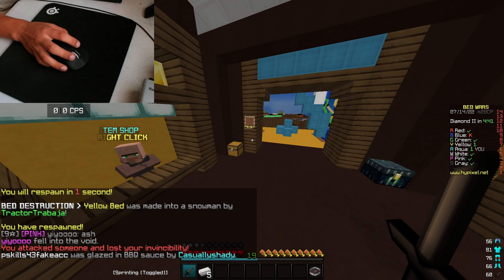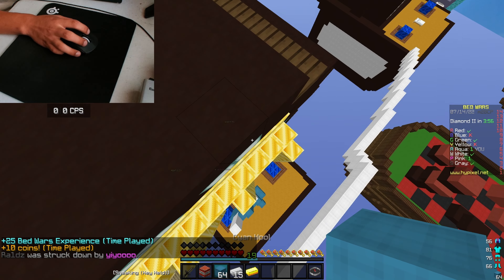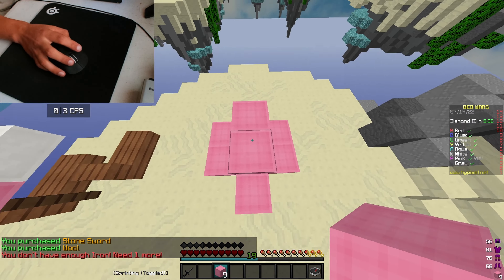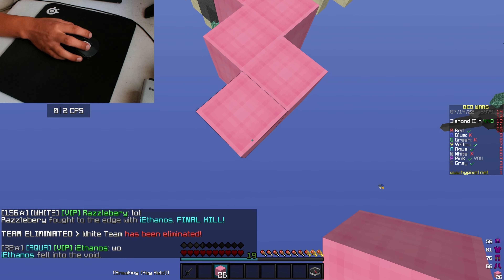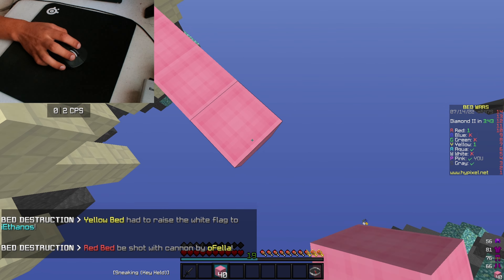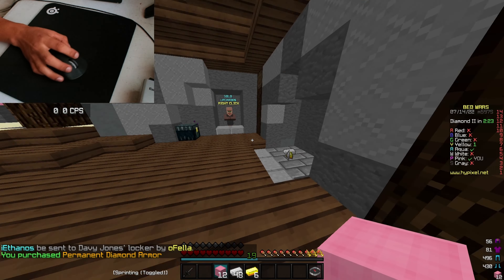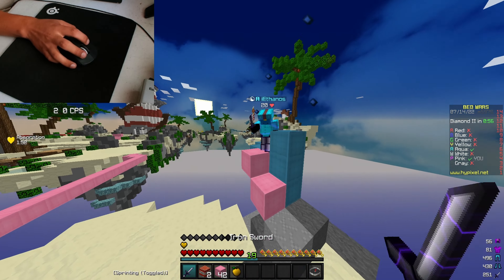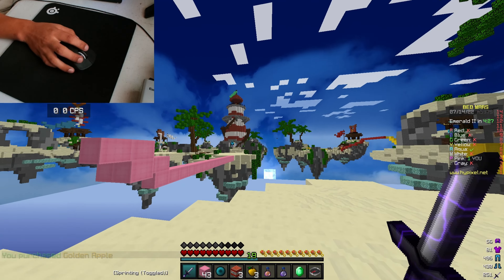GPro X SuperLight Minecraft review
the BEST mouse for Minecraft?
logitech gpro x superlight review minecraft
| {Socials} |